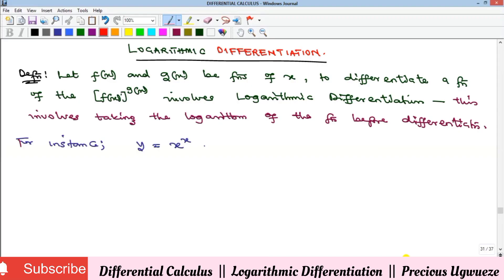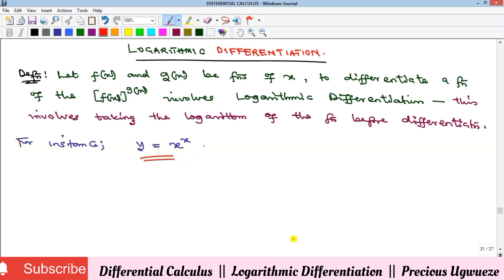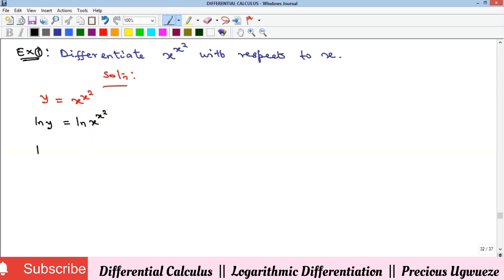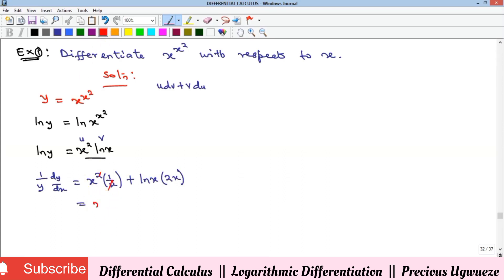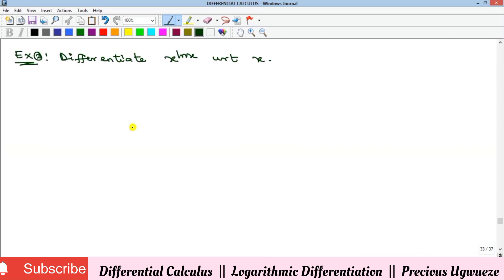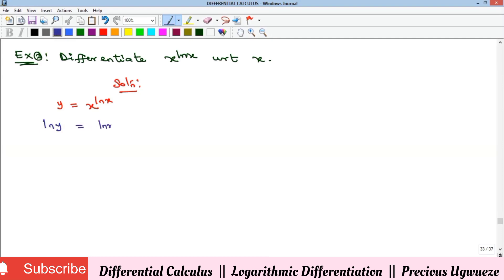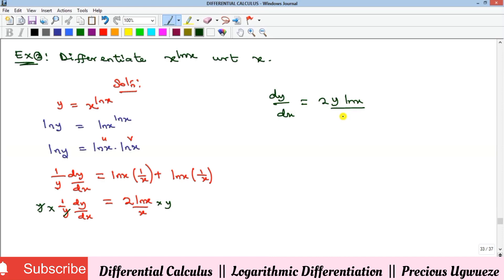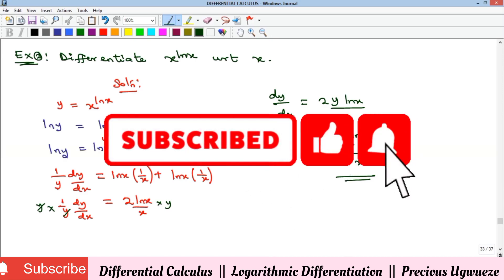Logarithmic Differentiation Part 2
Logarithmic Differentiation.